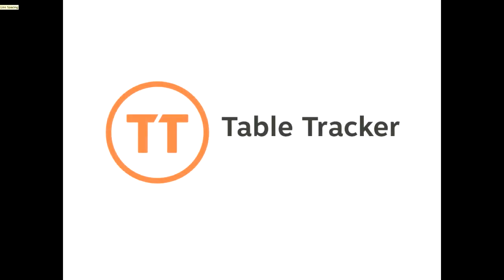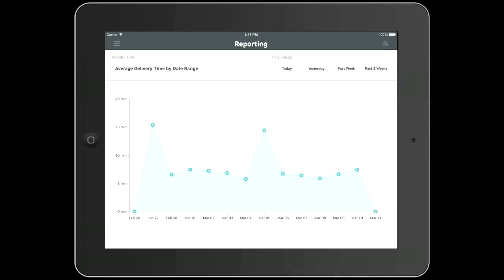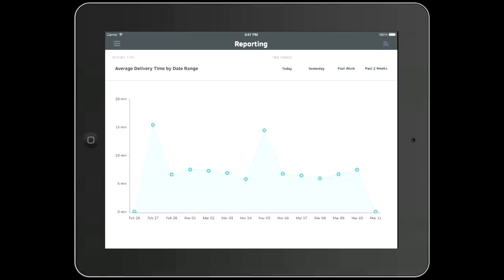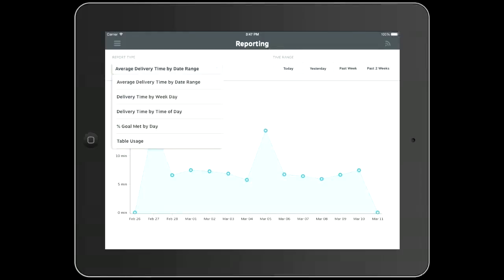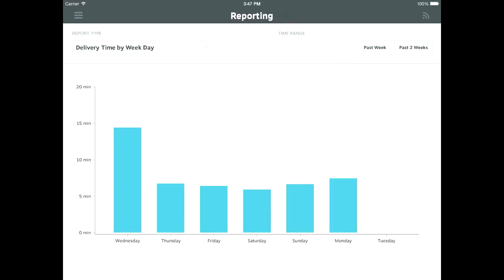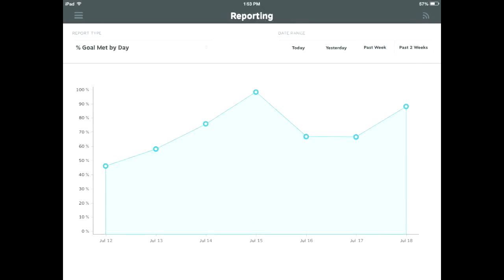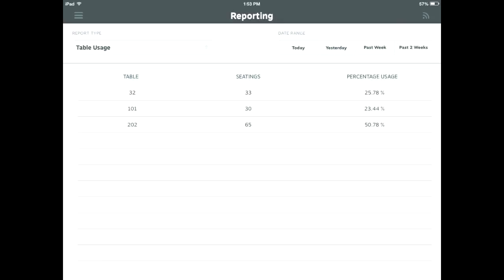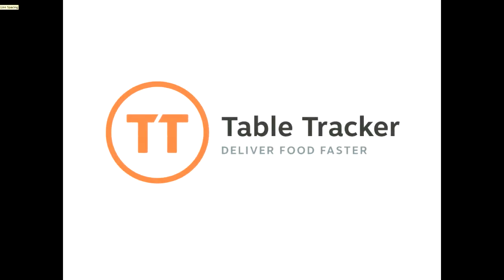Table Tracker Tutorial Accessing Reporting in the App HD